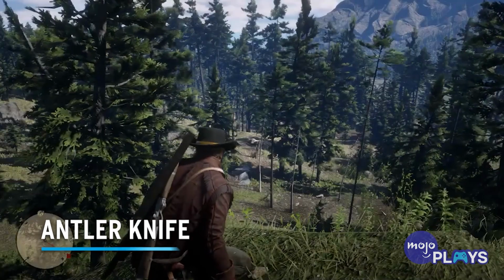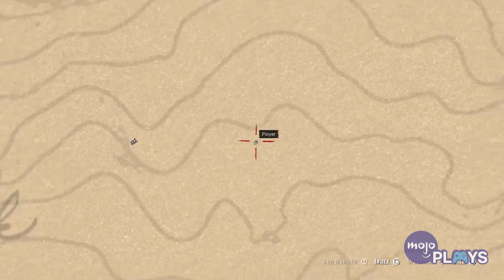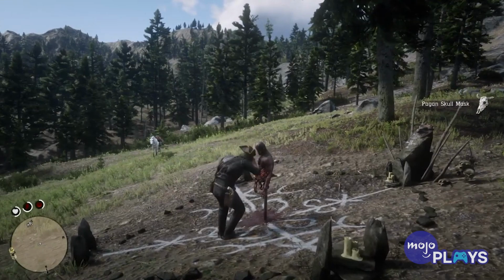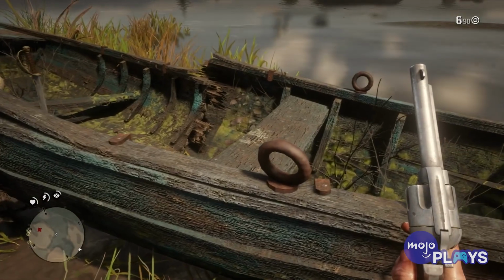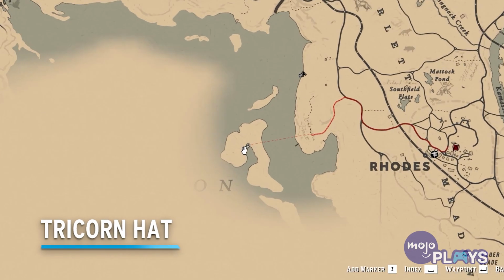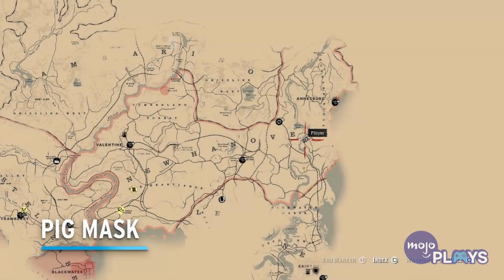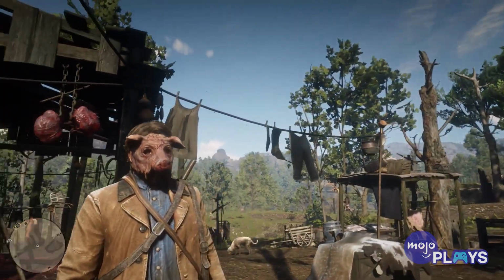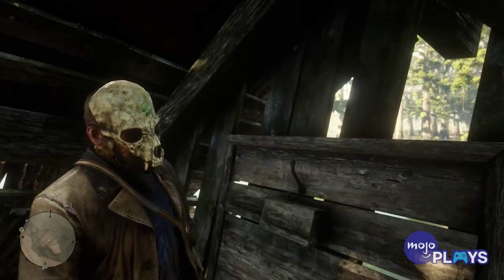The 10 WEIRDEST Unlockables in Red Dead Redemption 2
The Wild West is a big place full of hidden items you might’ve overlooked! For this video we’re scouring the landscape of Red Dead Redemption 2 for some of the weirdest hidden and unlockable items in the game. Our list includes items such as the Tricorn Hat, the Pirate Sword, an Antler Knife and even Bigfoot among others! Which of these items did you recover? Saddle up and let us know down in the comments partner!

Got ideas? Great, give them to us NOW!